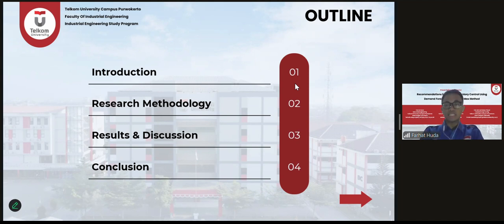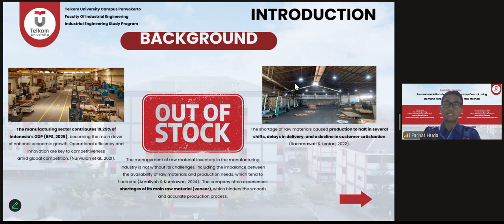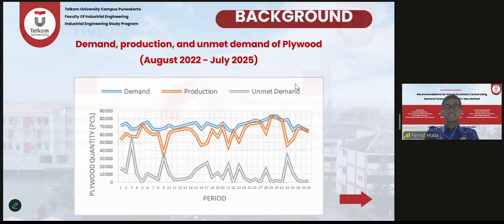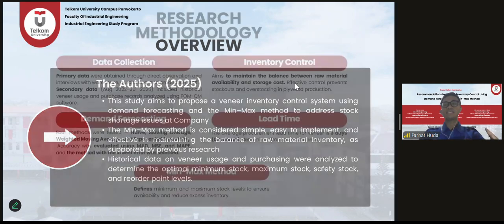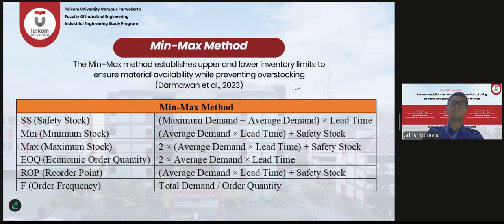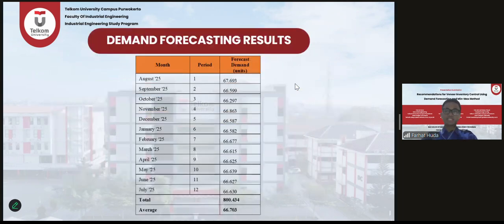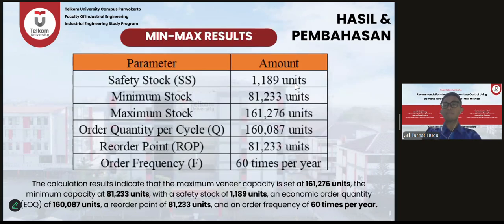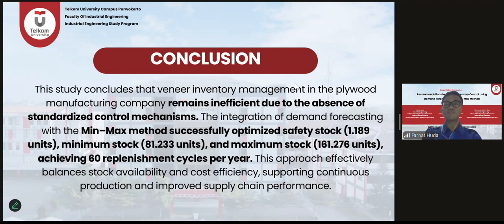Recommendations for Veneer Inventory Control Using Demand Forecasting and Min Max Methods